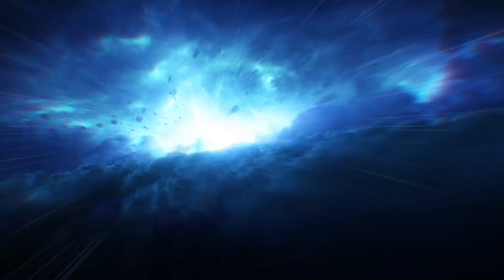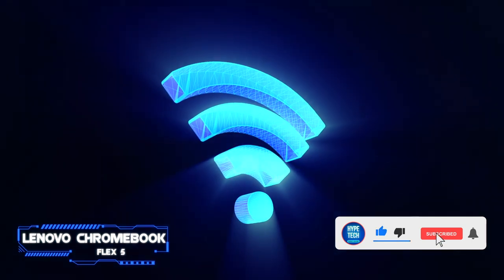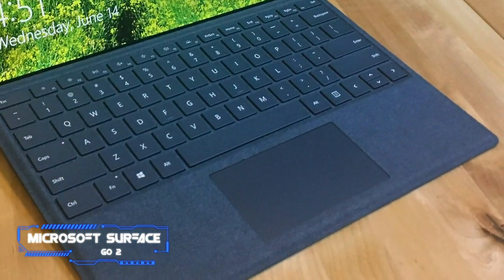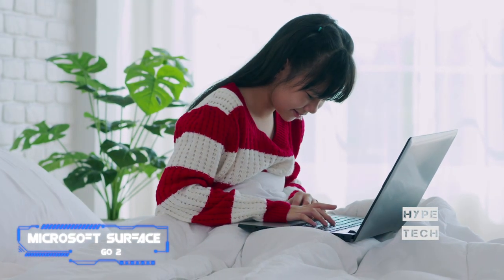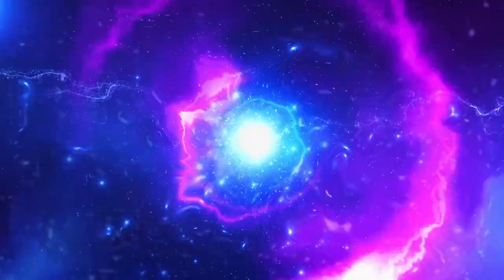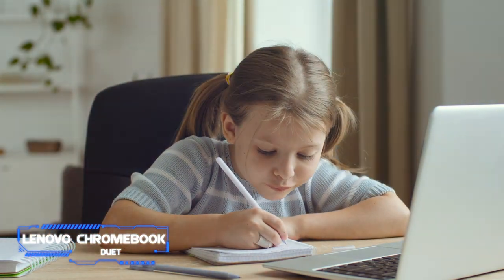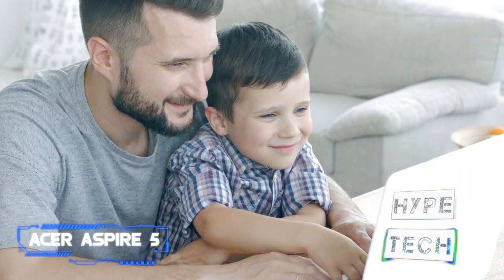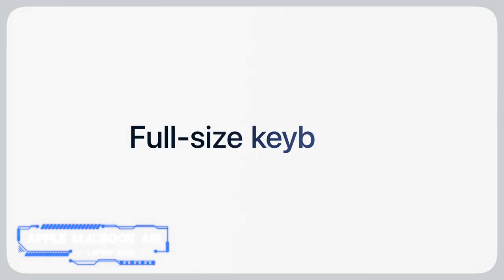Best Laptops for Kids in 2024 - How to Choose a Laptop for Your Kid?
Top 6 Laptops for Kids
00:00 Intro
01:14 ✨ Lenovo Chromebook Flex 5
02:43 ✨ Microsoft Surface Go 2
04:22 ✨ Acer Chromebook Spin 713
05:30 ✨ Lenovo Chromebook Duet
06:58 ✨ Acer Aspire 5
08:21 ✨ Apple MacBook Air Laptop 2022
09:34 Outro

▬▬▬▬▬▬▬▬▬▬▬▬▬ INFOS ▬▬▬▬▬▬▬▬▬▬▬▬▬